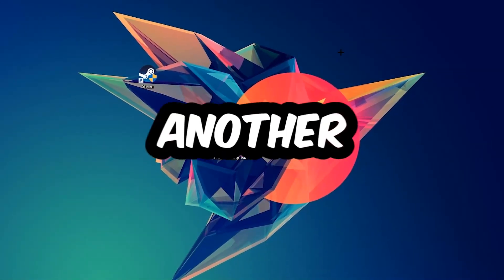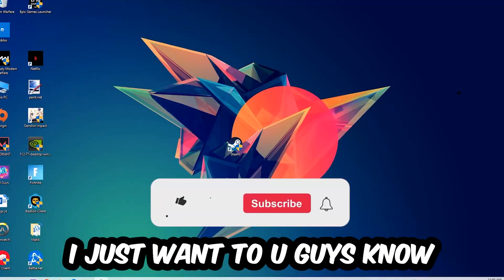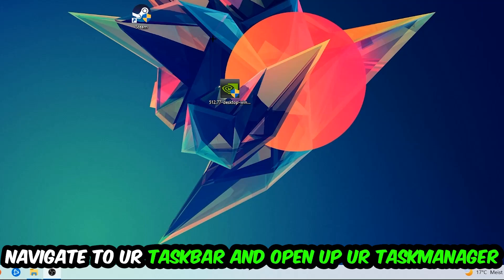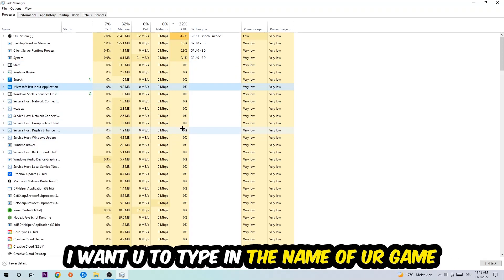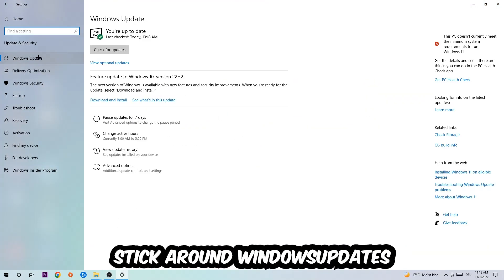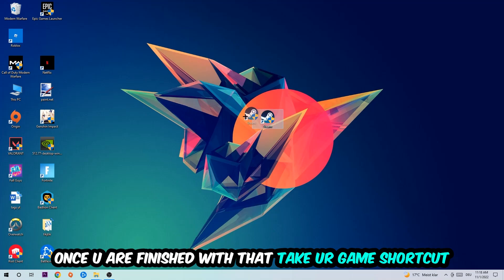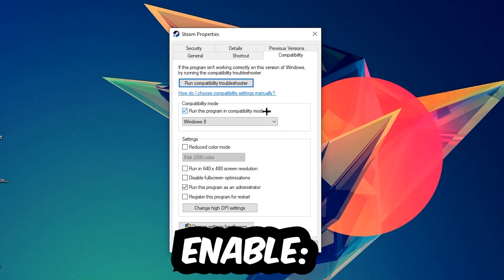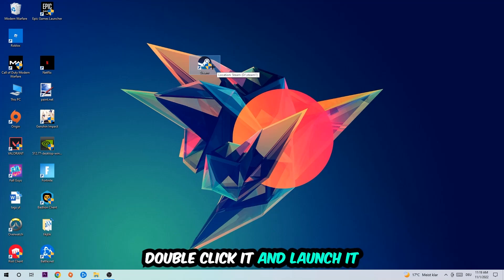Stardew Valley – How to Fix All Errors – Complete Tutorial